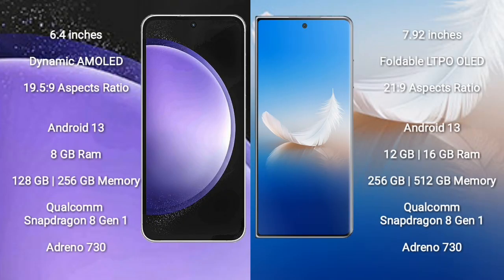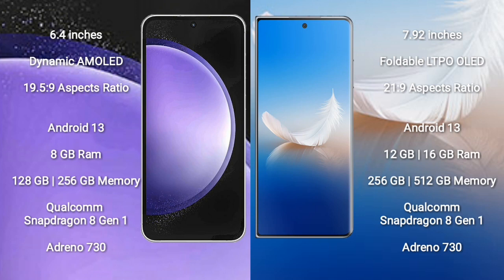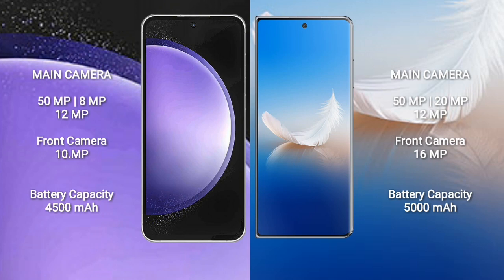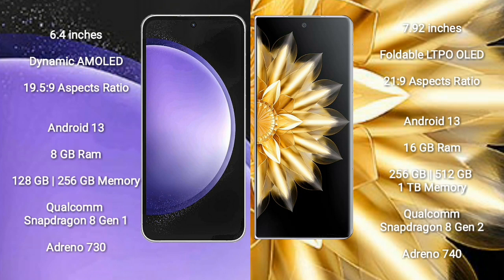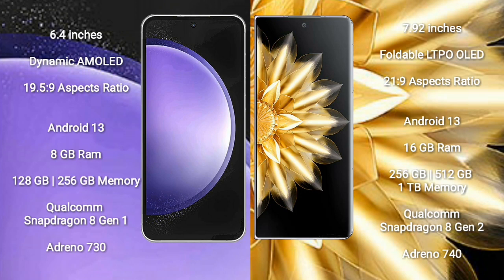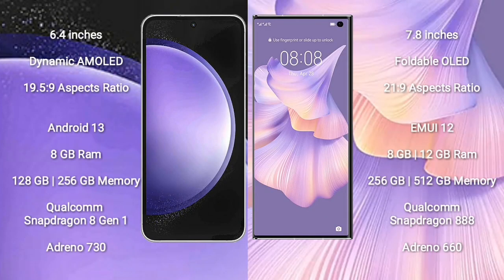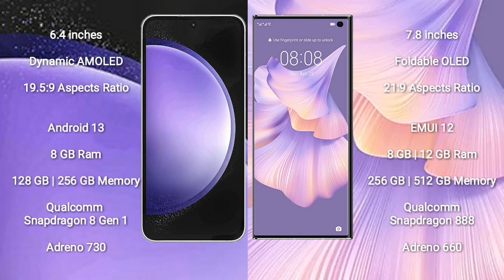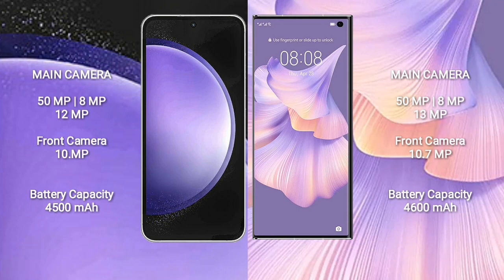Samsung Galaxy S23 FE vs Honor Magic Vs 2 vs Honor Magic V2 vs Huawei Mate Xs 2